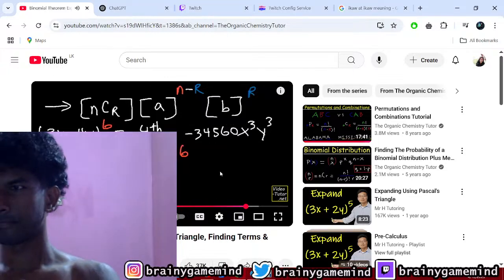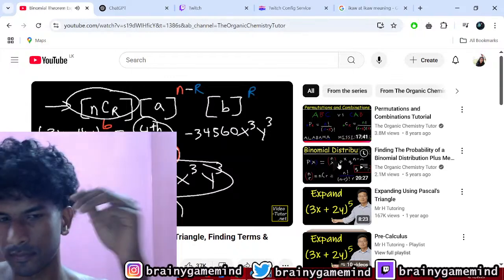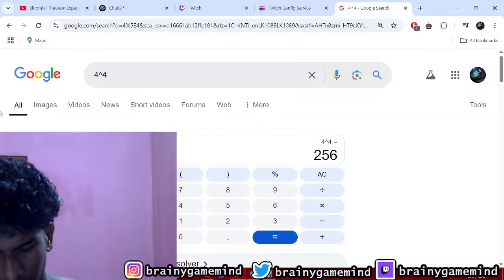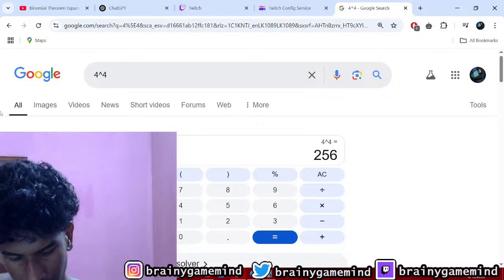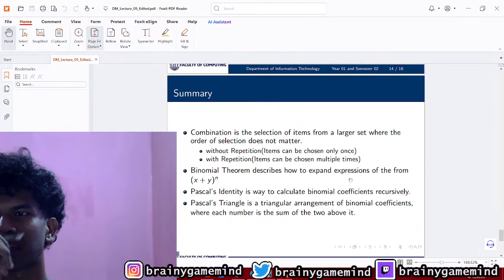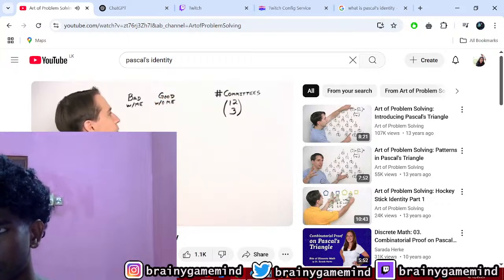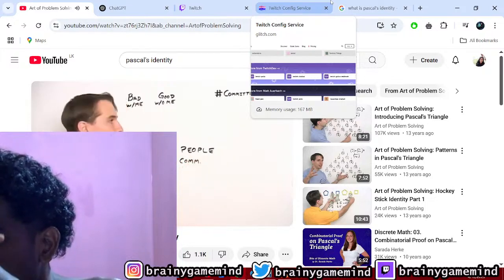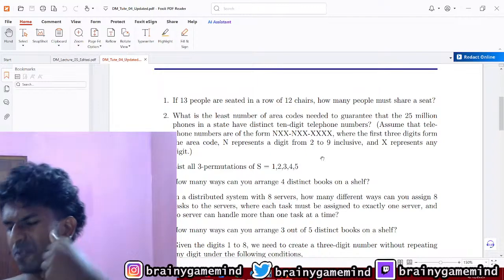Doing Math for the mid exam Im so bored click here and say Hi (PART 2)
"Feeling generous or just curious? Donate if you think I might be homeless 😅💸 (Spoiler: I’m not… or am I? 🤔)

Come watch me do the hardest thing ever… absolutely nothing while I sleep! 💤💤 Let’s see if I can snore my way to stardom.